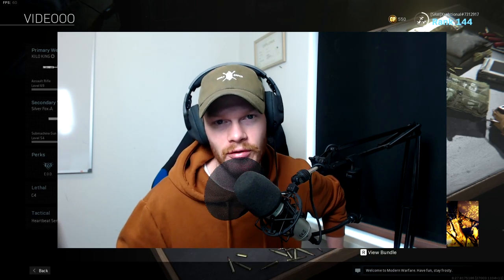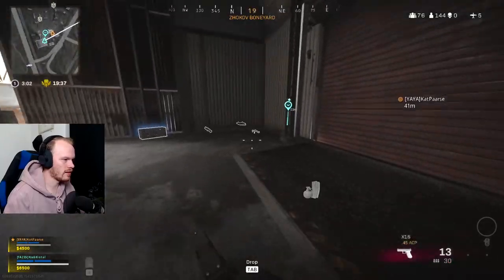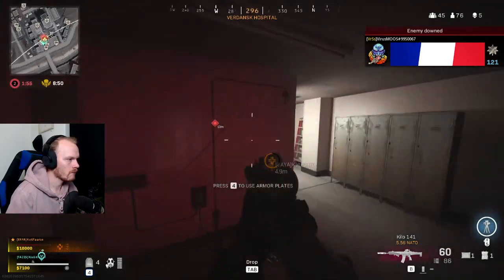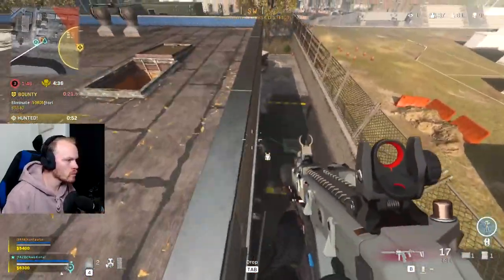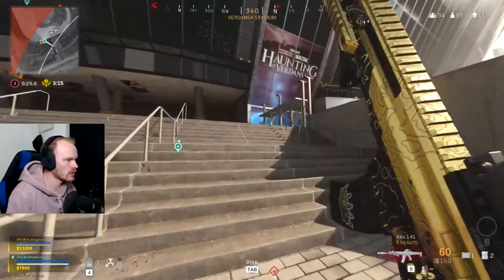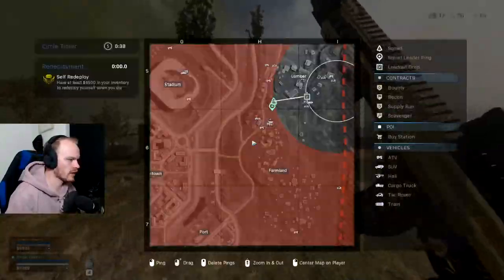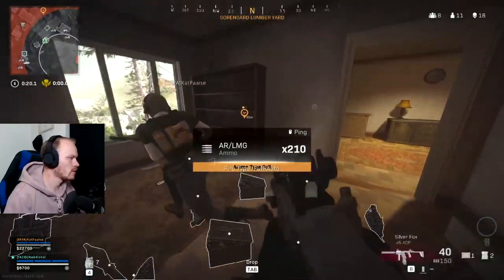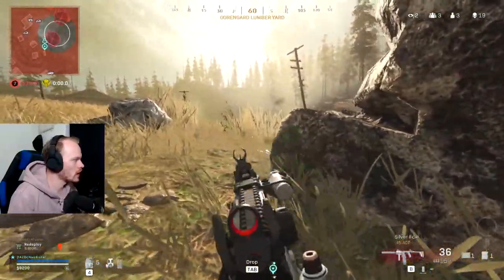*INSANE* Best Fennec Class Setup in Warzone Season 6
What is up everyone! Today we are looking at the FENNEC SMG aka the Vector. The Fennec is an interesting weapon, the damage output is insane but de mag size does make it a high-risk high reward choice. In this video, I am showing you the best possible Fennec class setup in Warzone season 6.

This is the best fennec class in Warzone because it does everything you need. great hip-fire, mobility and reload speed. It is a great secondary weapon. After the class setup, I had a great game with this Fennec warzone setup. Enjoy!

Song explanation: Once and for All - Ian Post